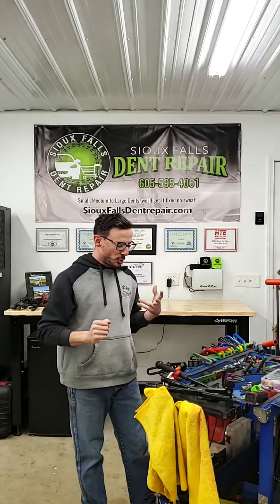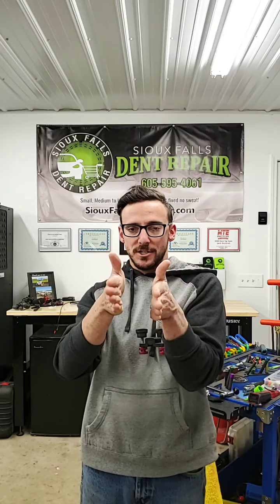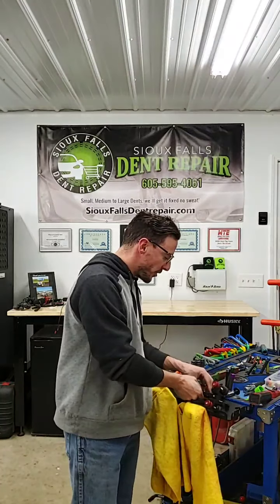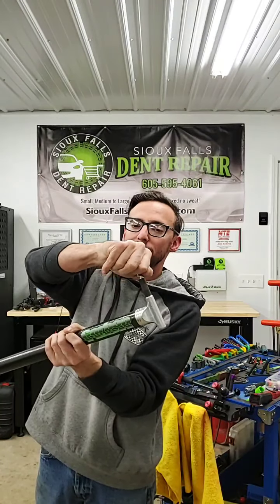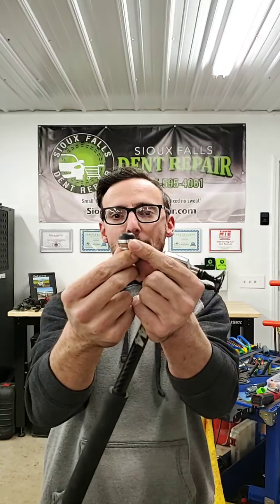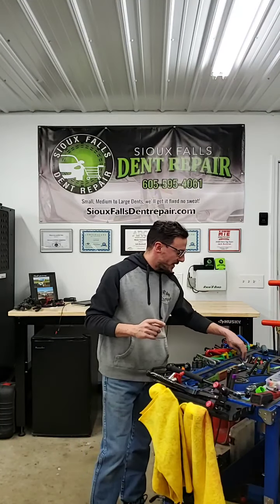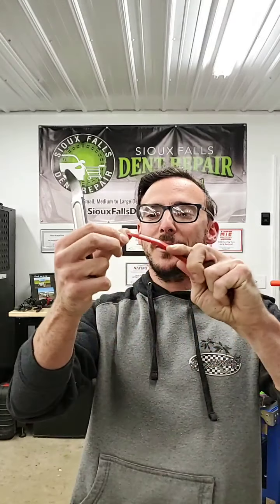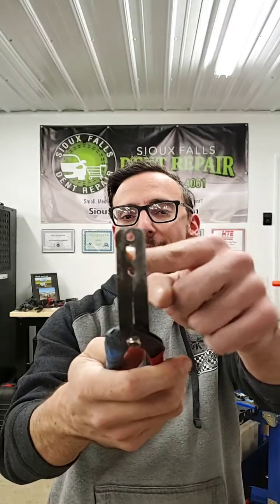Unique Paintless Dent Repair Tools We Use - Sioux Falls Dent Repair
Check out some of our unique tools for paintlessdentrepair

This video was originally shot LIVE on our Instagram page on 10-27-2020, be sure to follow us there to see more content:

Sioux Falls Dent Repair
Paintless Dent Repair Specialists | Auto Dent Removal
Sioux Falls, South Dakota

Business Hours Monday - Friday  9 a.m. - 7 p.m